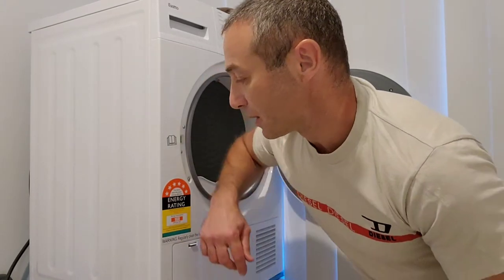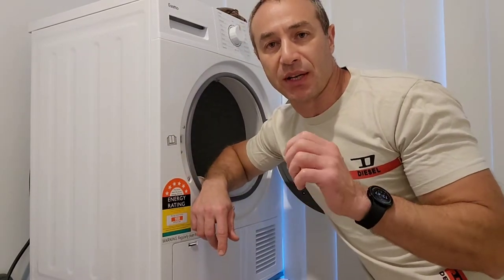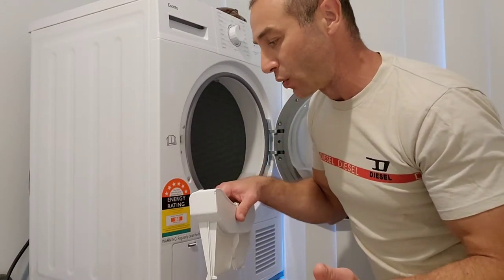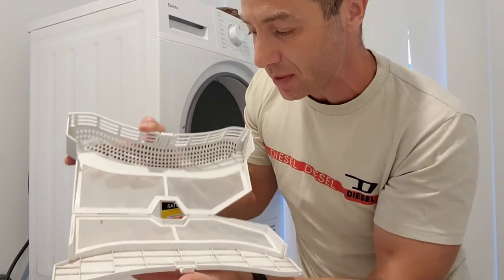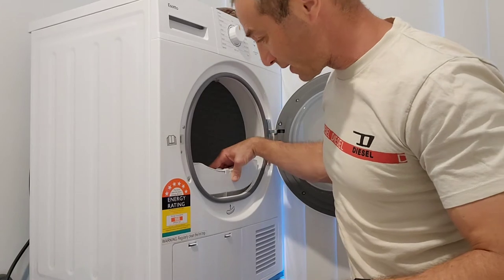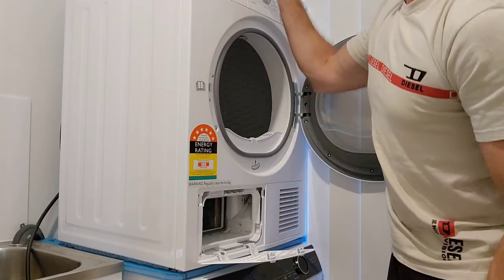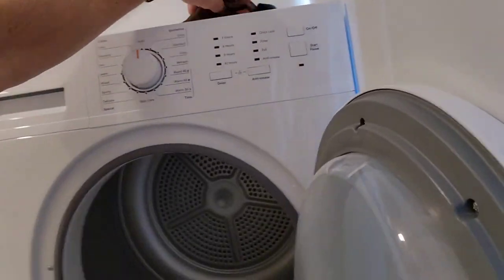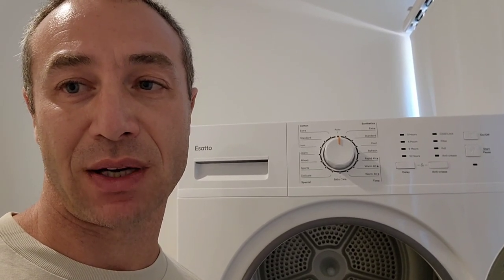How to open and clean filters in Esatto 7kg heat pump dryer (and more).